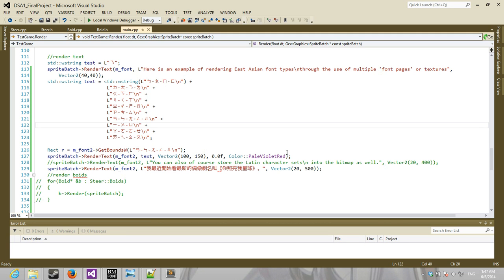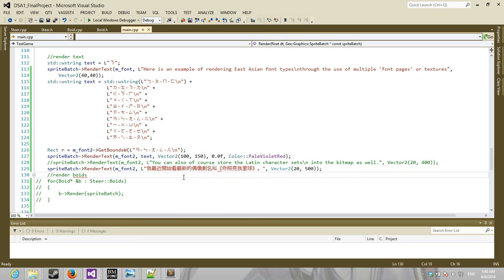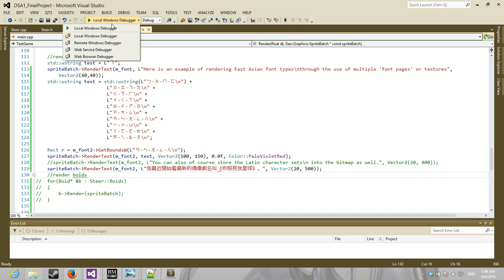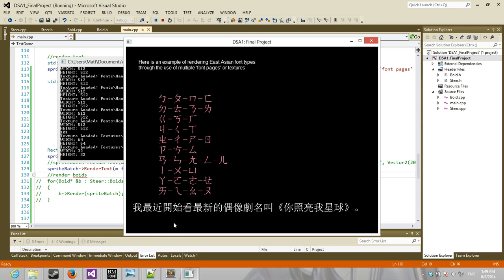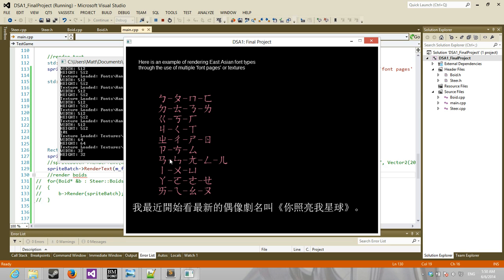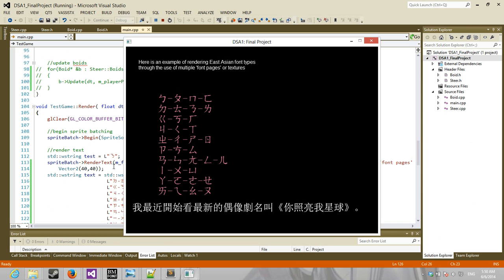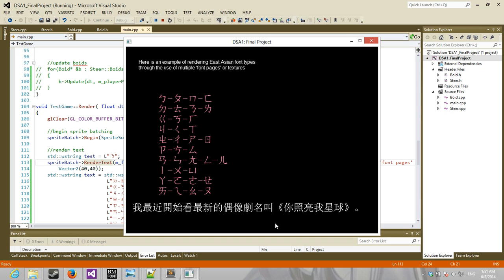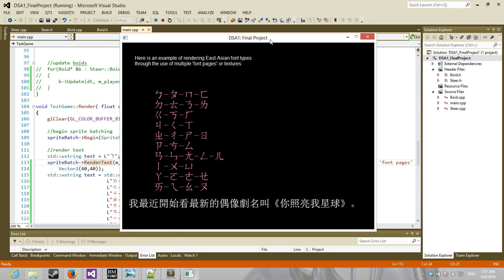[C++ GEX] Unicode Font Rendering - 注音符號 example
Quick video showing the updated support for AngelCode's BMFont tool with GEX my OpenGL C++ game engine. I've now added full support for multiple font pages and rendering unicode characters contained in those pages.